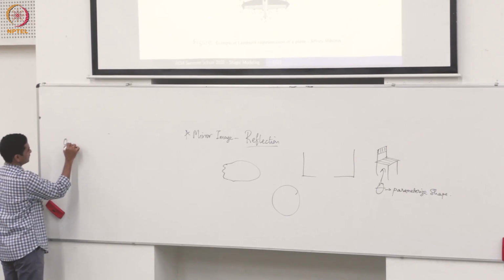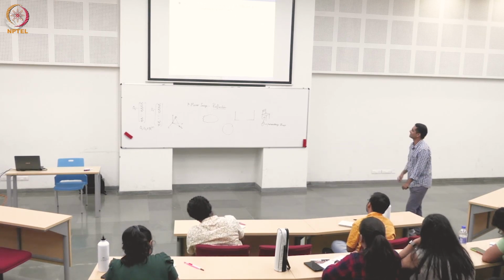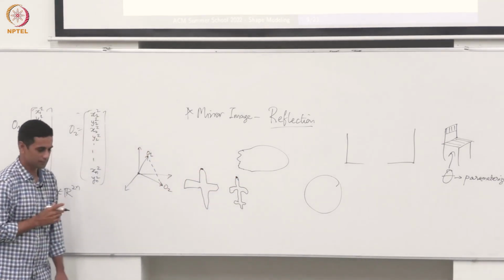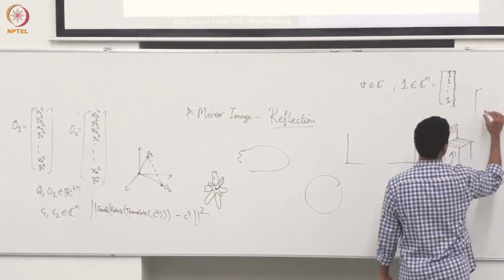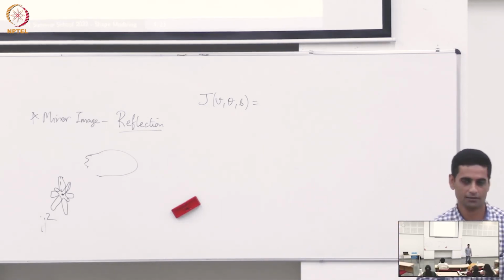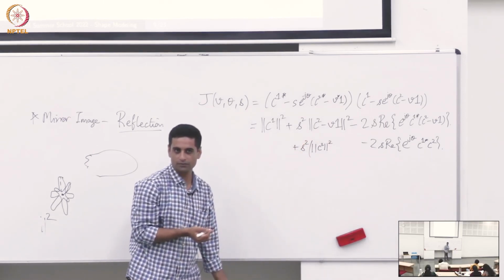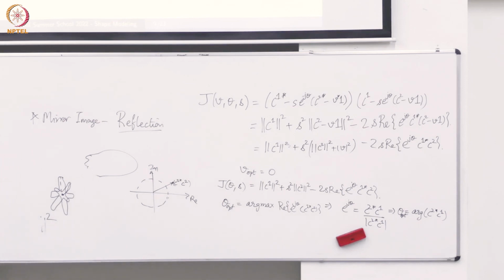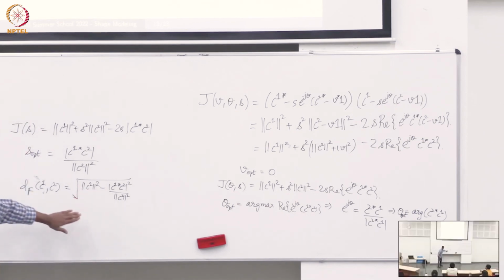PROCRUSTES SHAPE ANALYSIS_PART 2